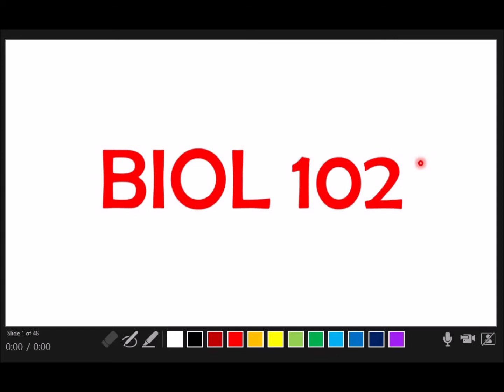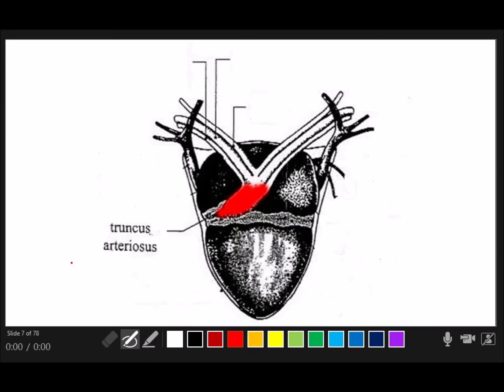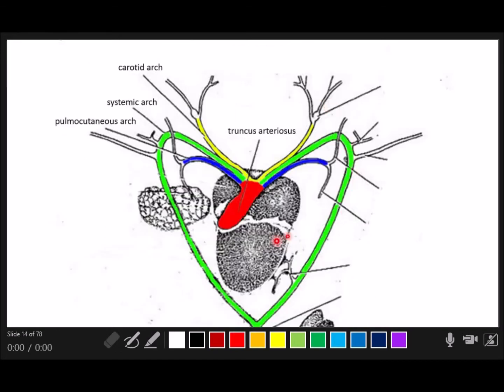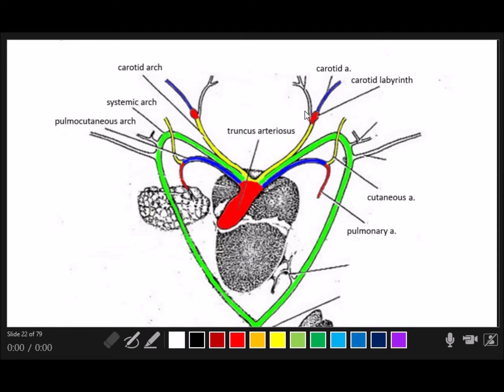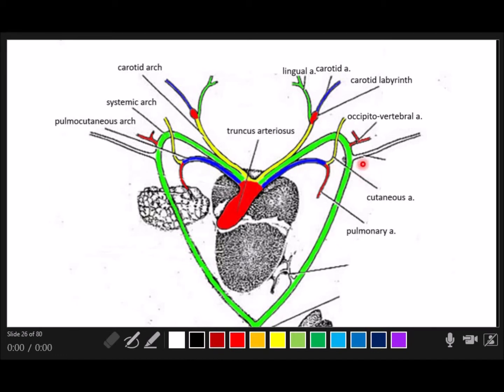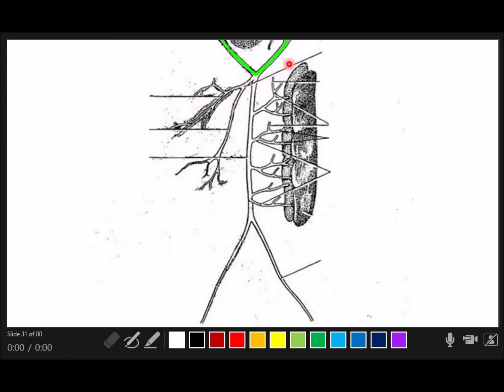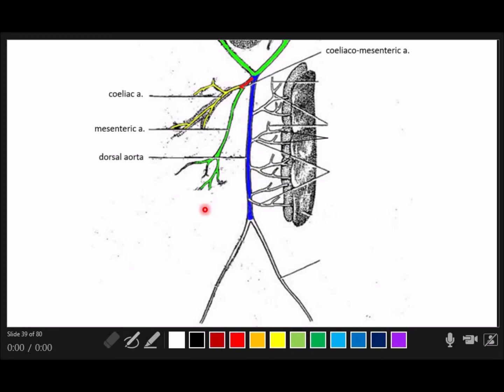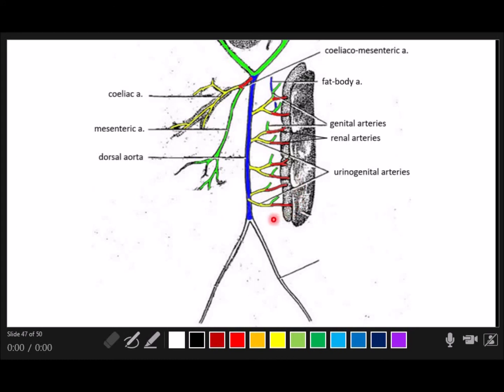Arterial System of Frog/Toad